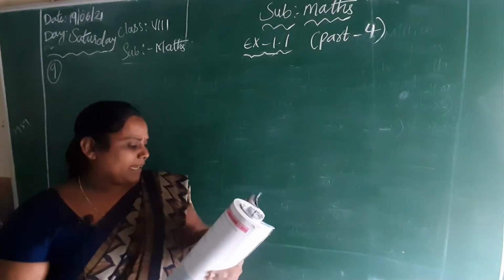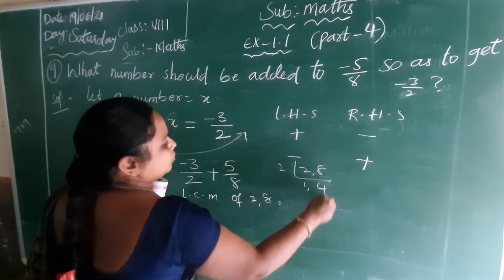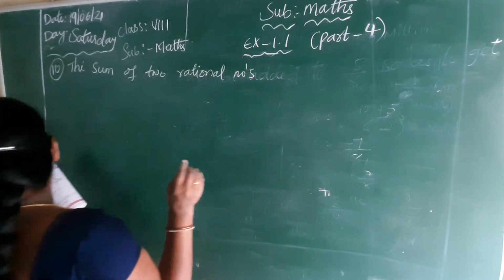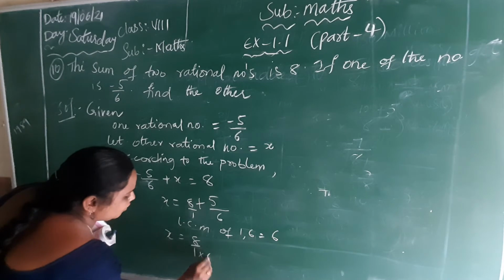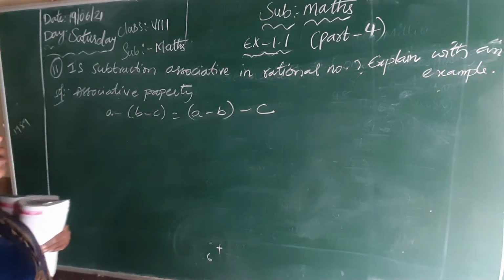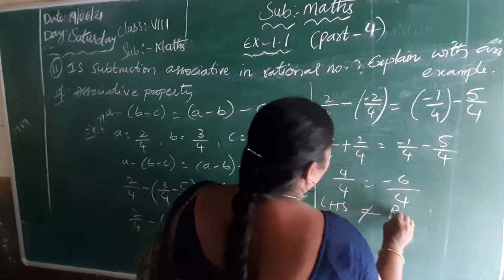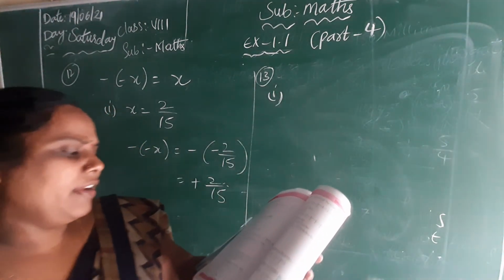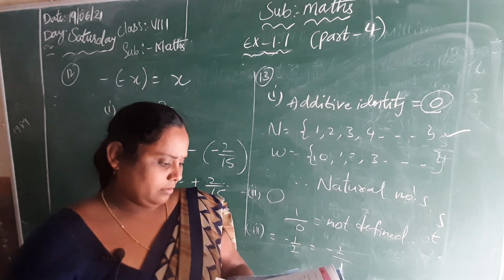8th class Maths chapter-1 exercise-1.1 part-4 (bit-9) explanation